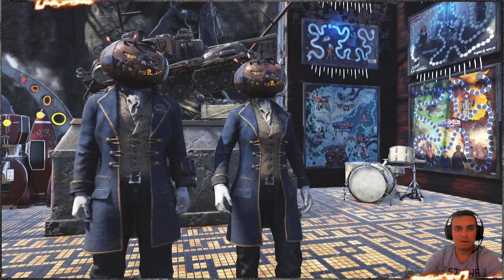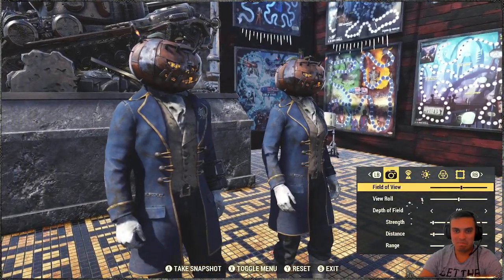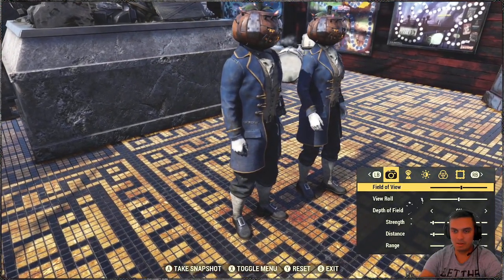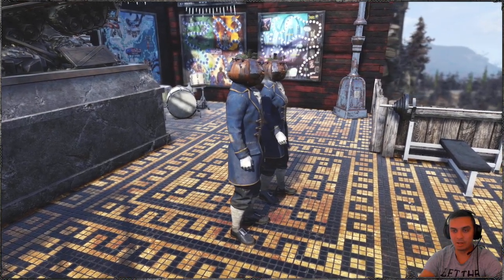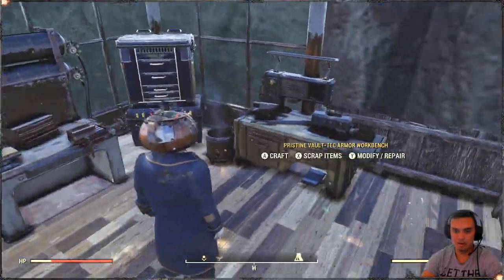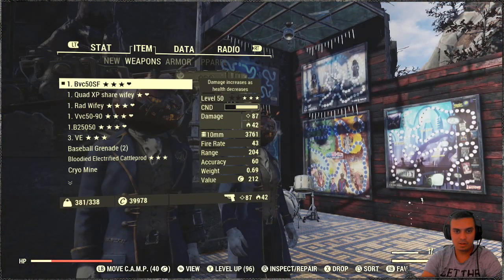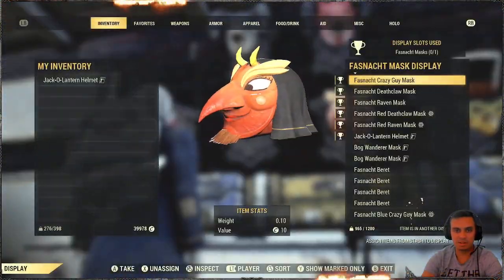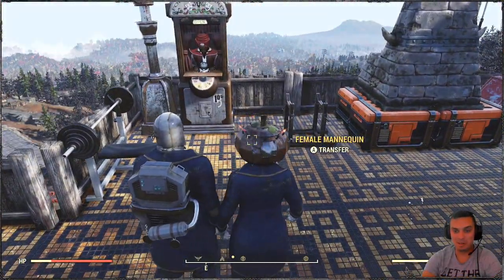Fallout 76 | Jack Gourdon Outfits and Jack-O-Latern Helmet Review (Fallout 1st Item)